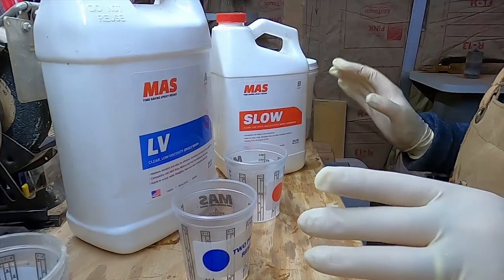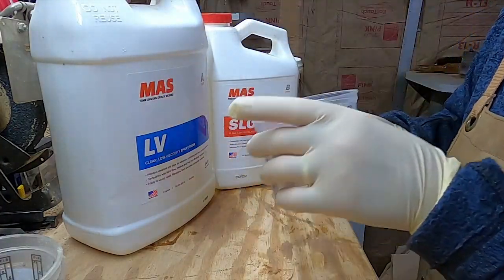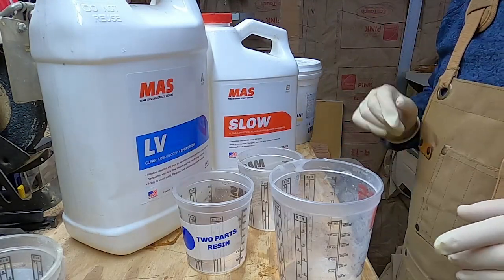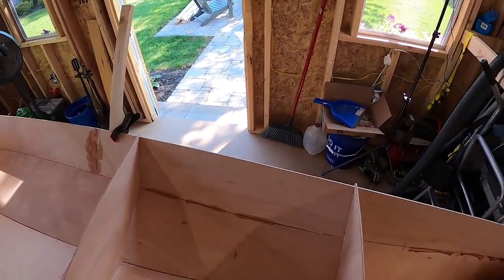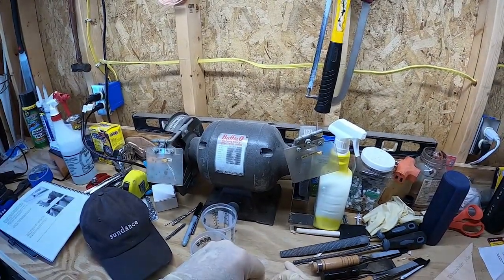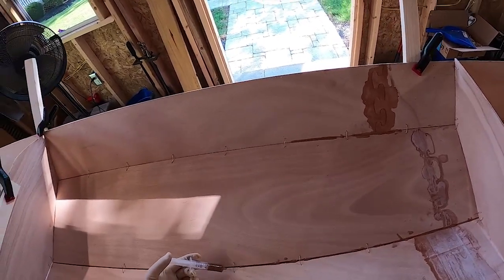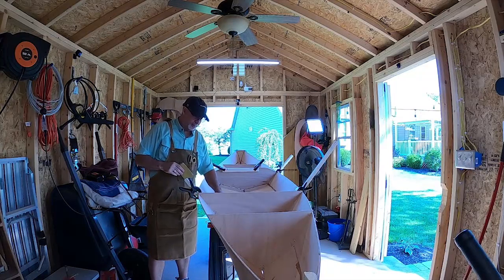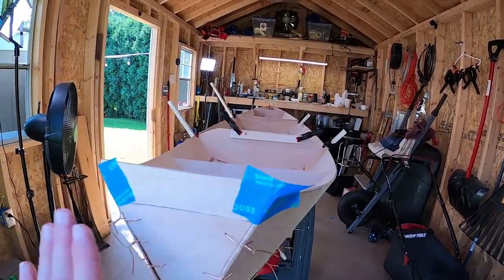12' Wood Duck Hybrid Tack Welding Hull Episode 13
With the hull trued up it's time to tack weld the panels together. This is wear the kayak begins to become more stiff.